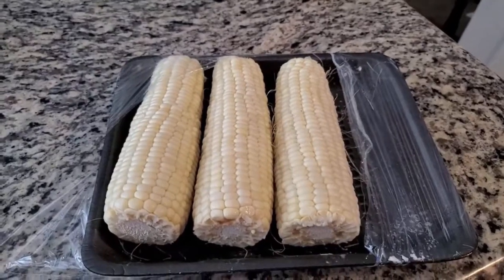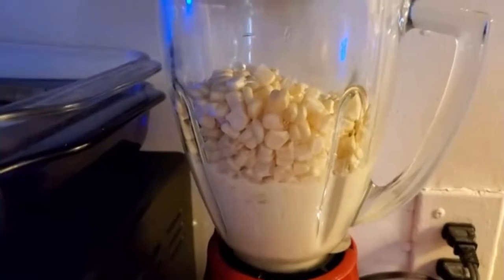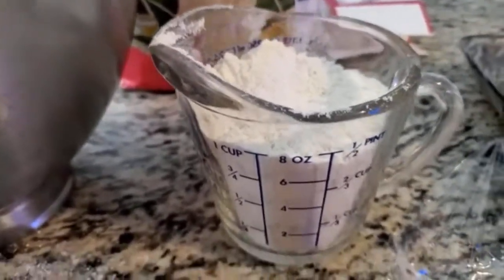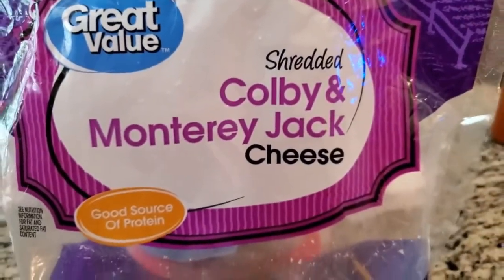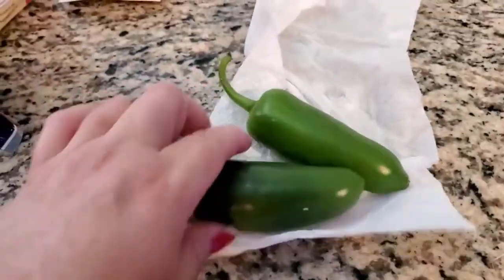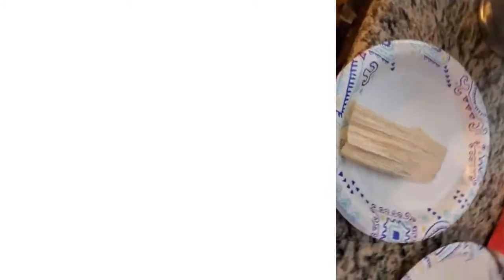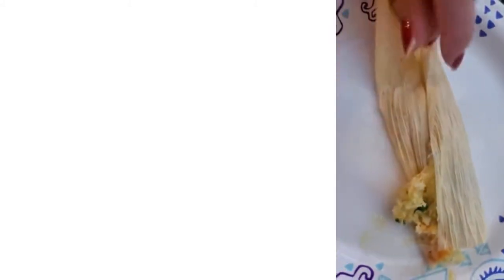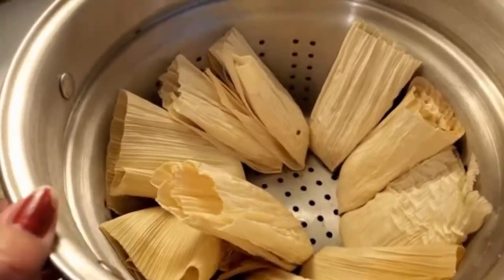green corn tamale recipe